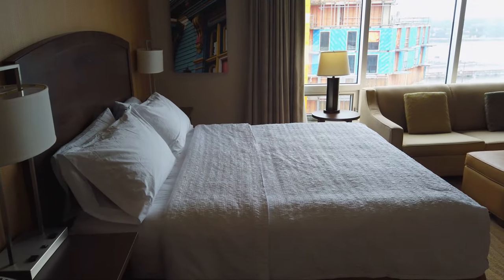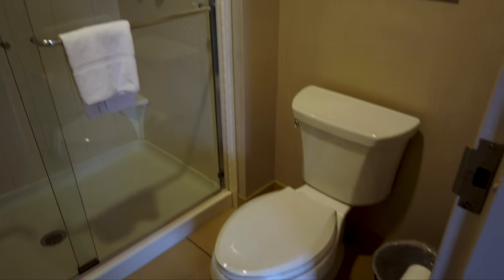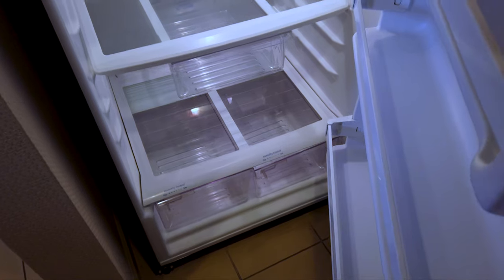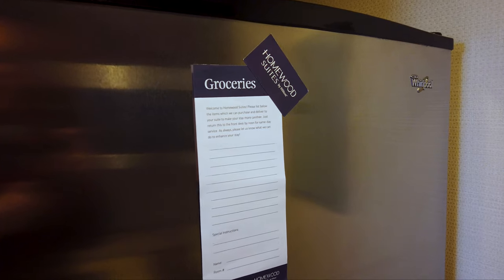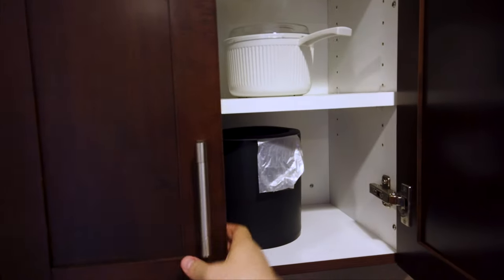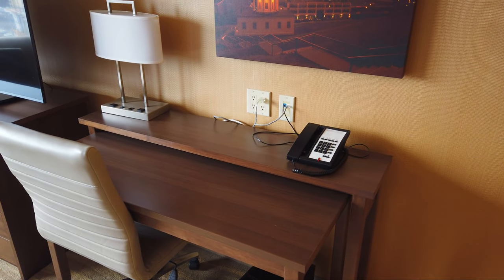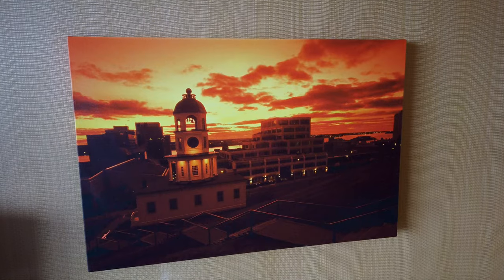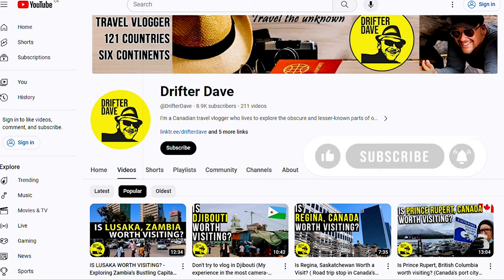FULL HOTEL REVIEW: Homewood Suites by Hilton Downtown Halifax, Nova Scotia, Canada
In this video, I review the Homewood Suites by Hilton Downtown Halifax, located just steps from Scotia Square in the heart of the city.  Are you looking for a room that feels more like a home rather than a run-of-the-mill hotel room?  Then consider a stay at this wonderful downtown property, where every room is a full studio apartment, featuring fully-equipped kitchens with full-sized refrigerators (and everything else besides a range oven!), a spacious bathroom, and a luxurious living area with a massive plush bed, couch, and ottoman.

Feeling peckish?  The hotel includes a FREE hot breakfast each morning, featuring eggs (style varies daily), bacon, ham or sausage, oven-roasted potatoes, and plenty of cold continental options to keep your belly full and satisfied.  With an indoor pool, fitness centre, business center, and mini-market, you won’t have to look far for the amenities you need during your stay.

Huge thanks to the Homewood Suites by Hilton for sponsoring this channel!  Book your stay online at:

Drifter Reviews | NorthAmerica Canada NovaScotia hotelreviews | Halifax | Filmed September 2023

SUBSCRIBE to my YouTube Channel to stay up to date with my travels (click the bell for notifications!) and be sure to hit that LIKE button if you enjoyed this video!